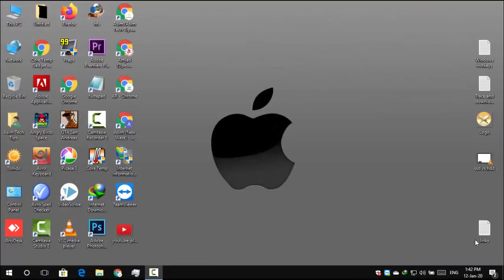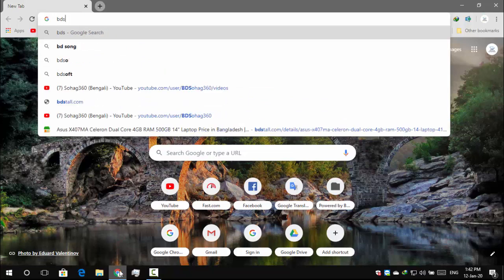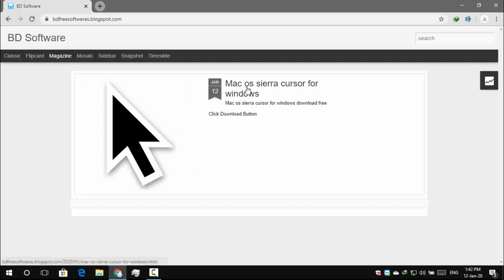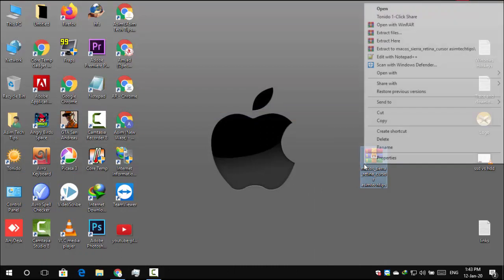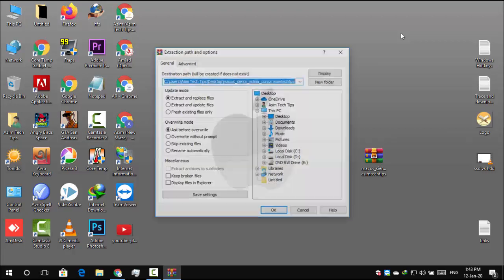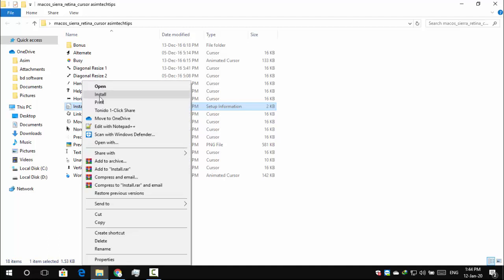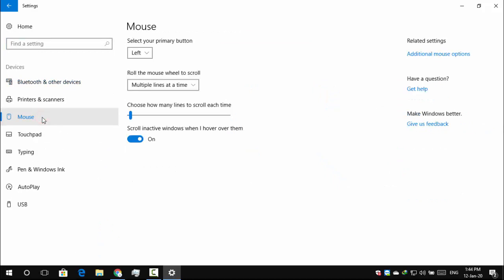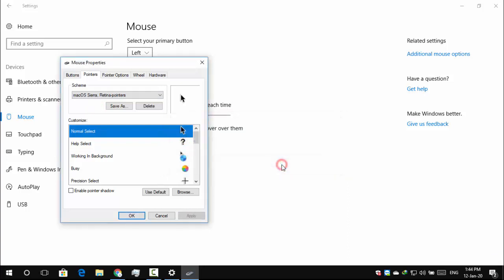How to install mac os sierra mouse cursor in windows 10 | Asim Tech Tips